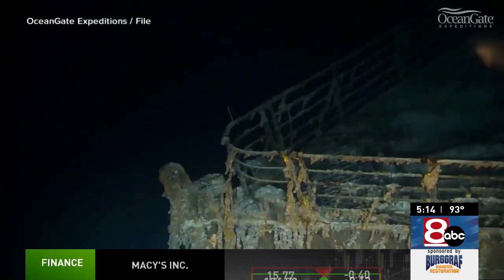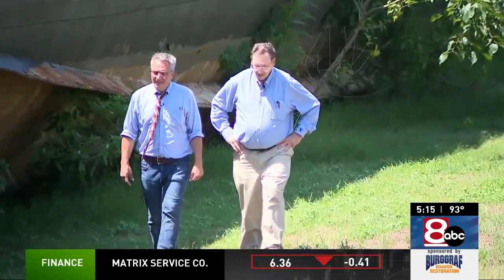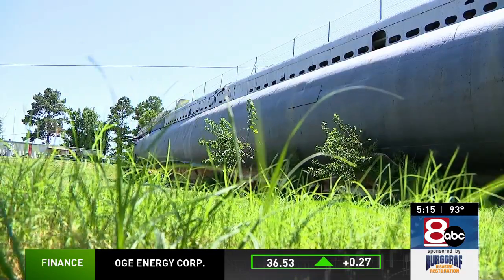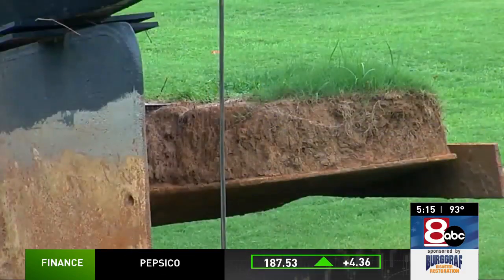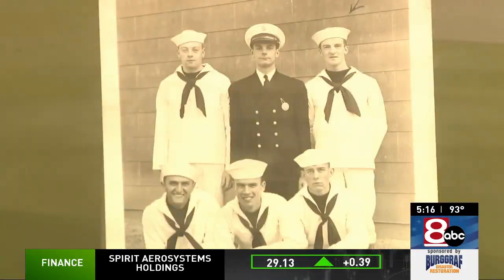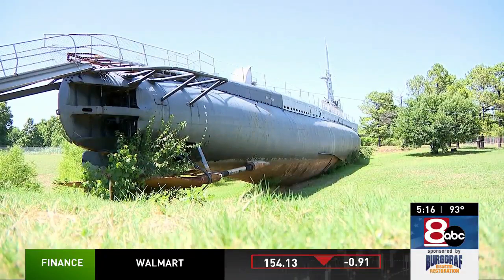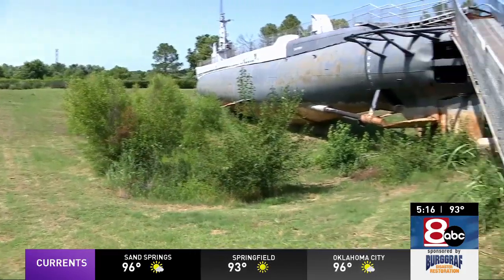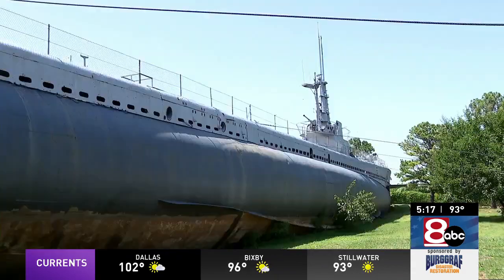Titan tragedy brings renewed attention to Oklahoma's USS Batfish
This August will mark the 80th anniversary of the USS Batfish, the World War II submarine that's visible from the Muskogee turnpike as you head into town.

Over the past several weeks, the word "submersible" has been linked to doom thanks to another submersible that recently brought renewed attention to submarines like the Batfish.

The destruction of the Titan made headlines around the world and put anyone with a link to submarines in demand.

Have a video or photo you want to share?